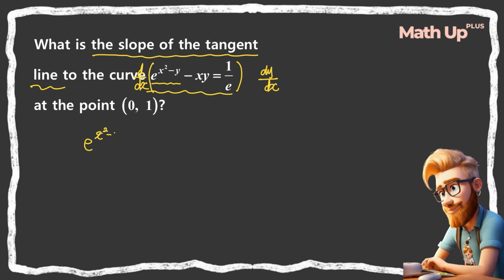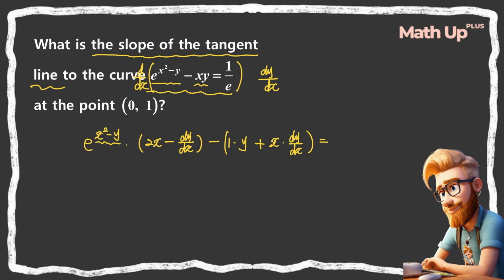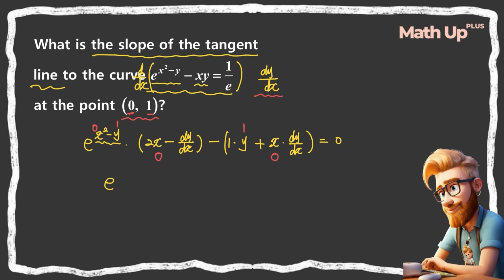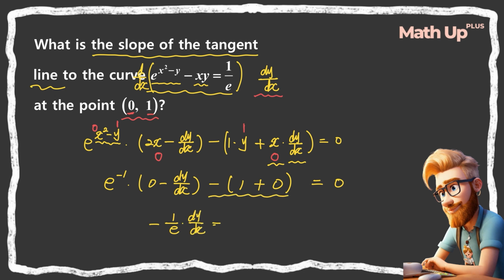Tangent Line Slope at a Specific Point Explained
📚 Finding the Tangent Slope Using Implicit Differentiation
In this video, we solve a calculus problem where the goal is to find the slope of the tangent line at a specific point for a given equation. We'll use implicit differentiation and plug in the given coordinates to find the solution step by step.